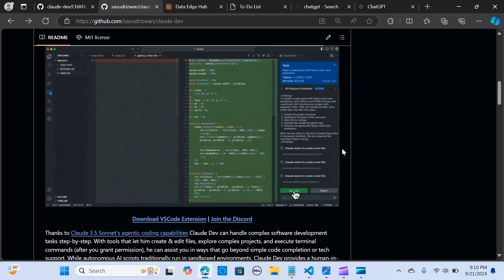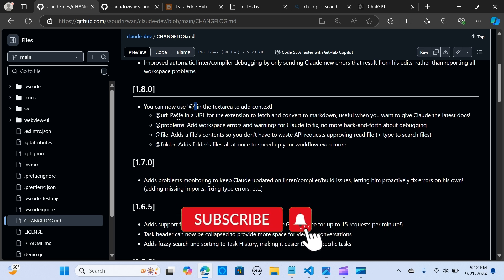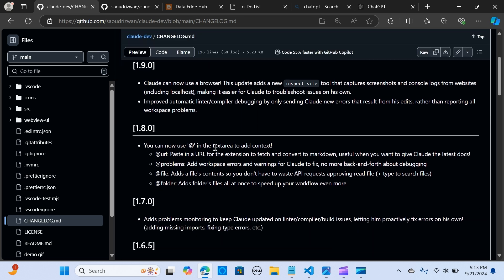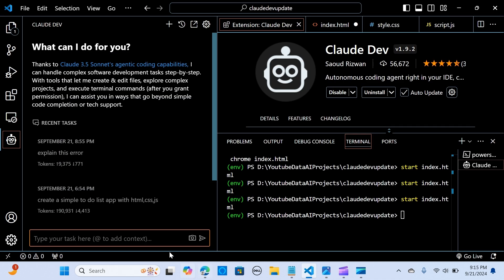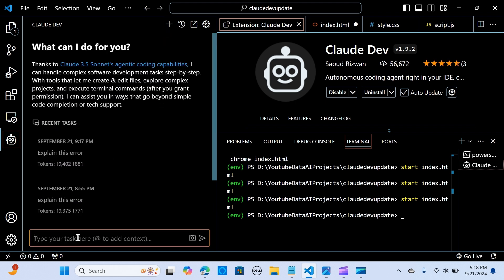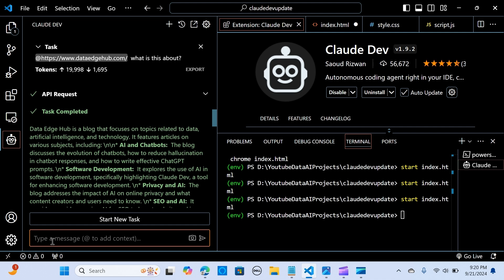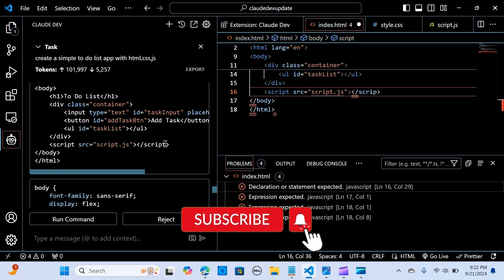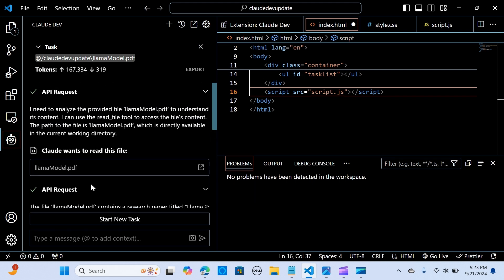NEW ClaudeDev Latest UPDATE:Best AI Coding Agent Now with Browser Integration, Debugging & More!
In this video, we’ll explore the newest updates in ClaudeDev, showcasing examples of how these enhancements make it even more capable for building complex applications.
Latest Updates:
Browser Integration: Claude can now use a browser! With the new inspect_site tool, Claude can capture screenshots and console logs from websites (including localhost), making troubleshooting much easier.
Improved Linter/Compiler Debugging: Claude now only reports new errors that result from his edits, instead of reporting all workspace issues, streamlining the debugging process.
New Context Features:
Use @ in the text area to add context:
@url: Paste a URL, and Claude will fetch and convert it into Markdown, perfect for grabbing the latest documentation!
@problems: Add workspace errors and warnings for Claude to fix, eliminating back-and-forth debugging.
@file: Insert file contents without wasting API requests to approve reading files.
@folder: Add multiple files from a folder to speed up your workflow.